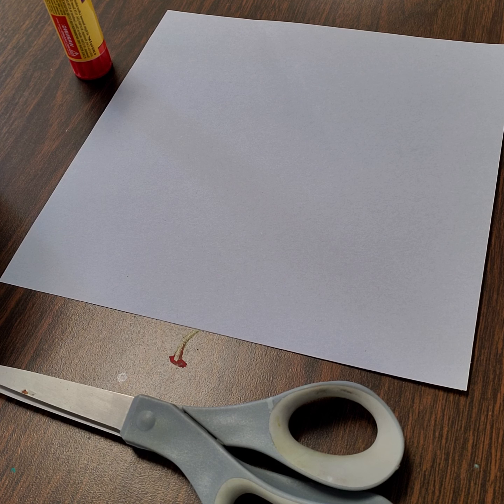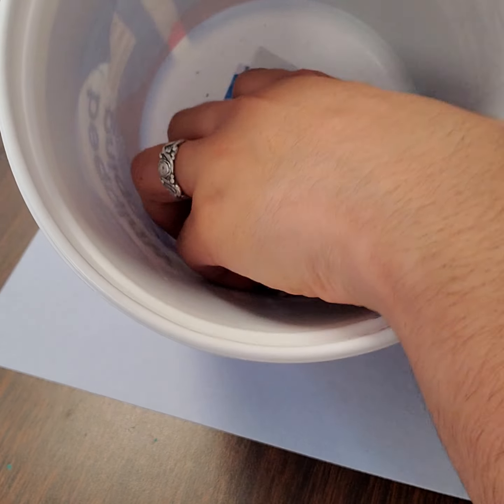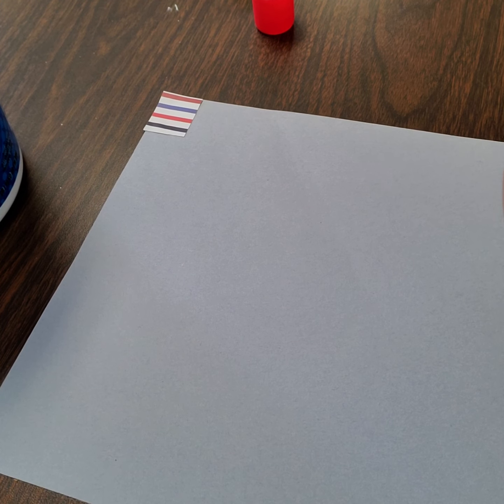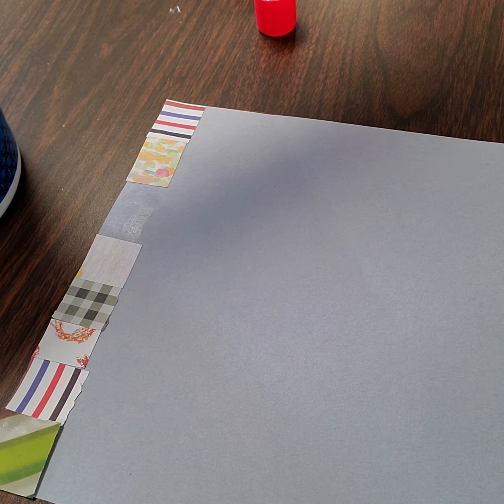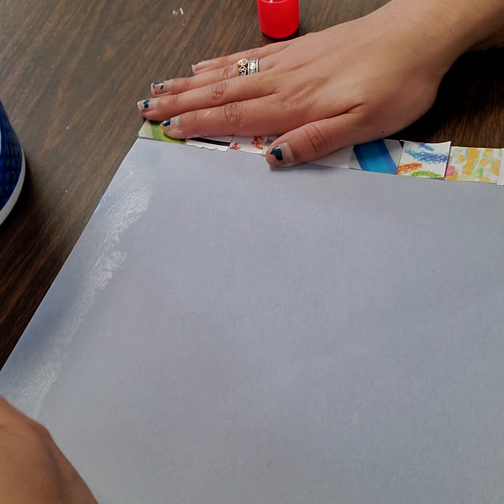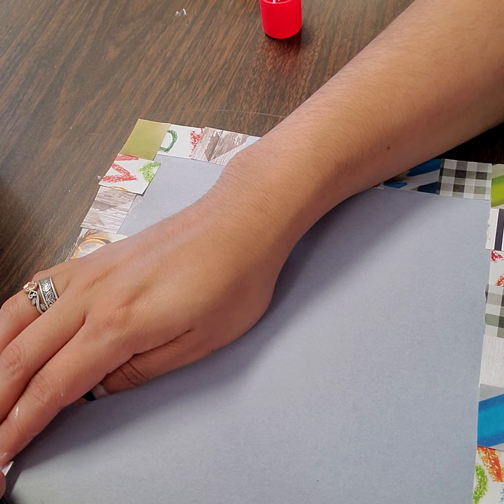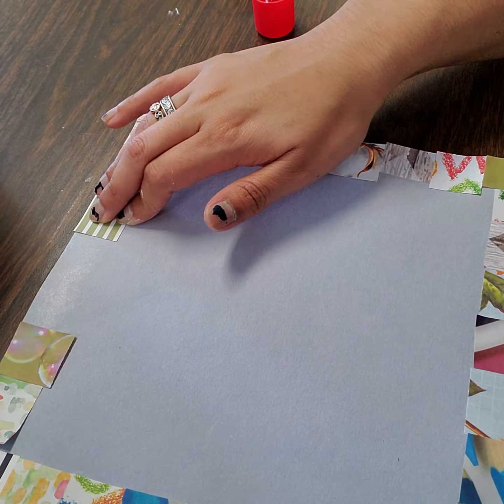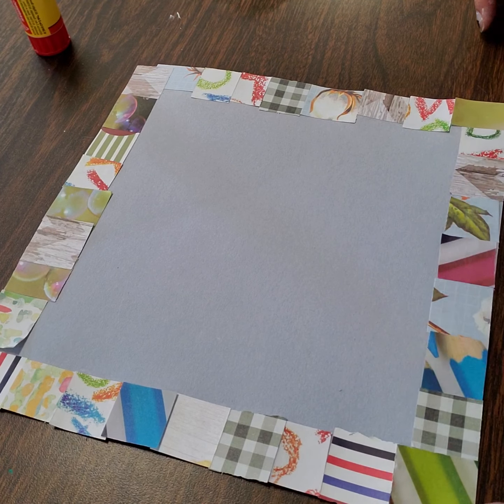Faith Ringgold Paper Quilt Blocks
Artists will create a paper quilt block inspired by Faith Ringgold's book, Tar Beach. Materials that will be used are the following: scissors, glue and various types of paper.